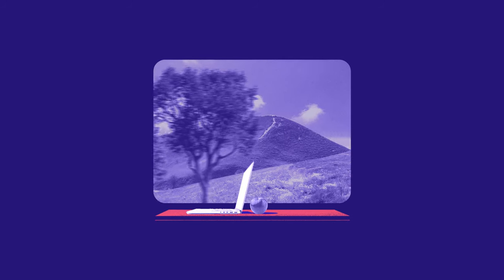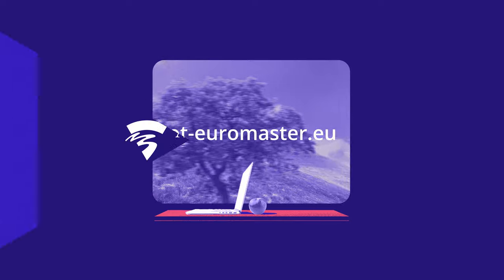The OT-Euromaster, a truly international experience! - HvA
Are you an occupational therapist and do you want to be better equipped to deal with complex situations in therapy, health promotion, and community development? During the European Master of Science in Occupational Therapy, you will learn to evaluate, justify and innovate individual practice and services. The OT-Euromaster is a truly international experience, you will visit 5 countries and get to know fellow students from all over the world. Collaborative learning approaches, such as Problem Based Learning, Learning Groups and an online discussion forum, are used.